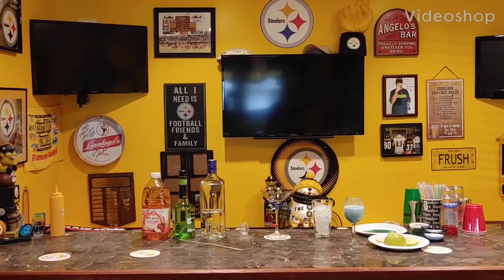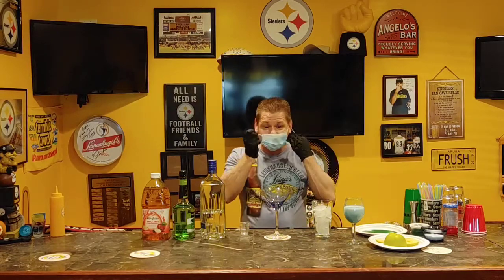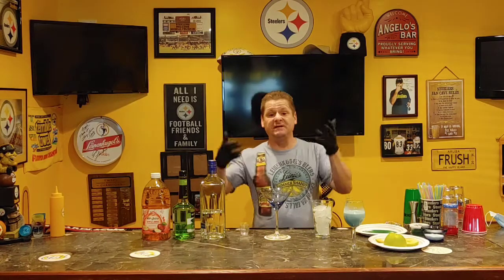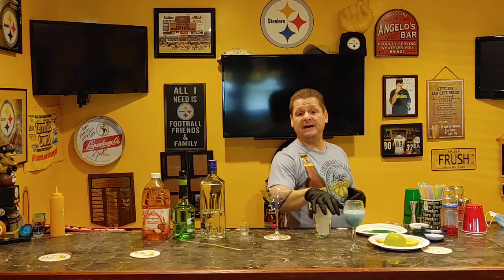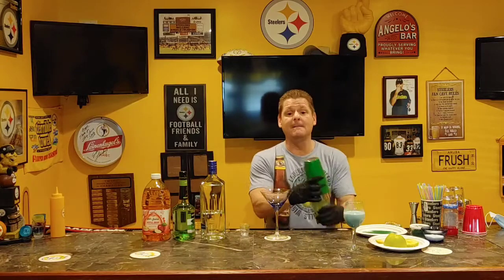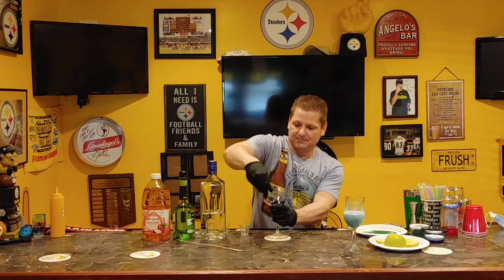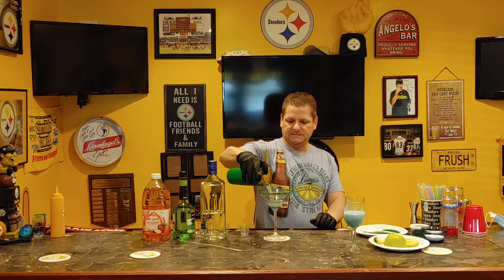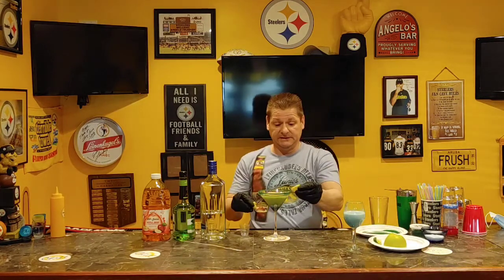How to make the Yoda apple martini, may the 4 be with you